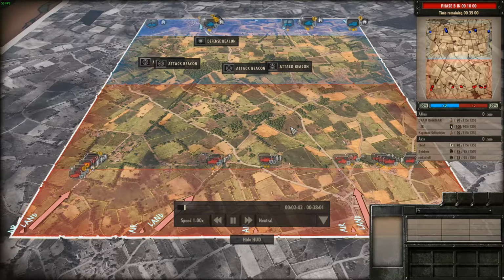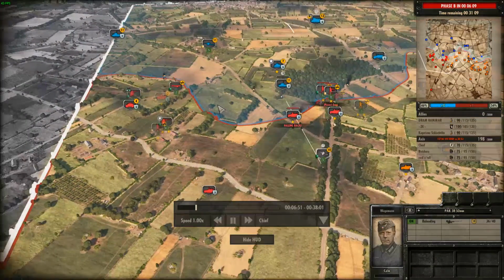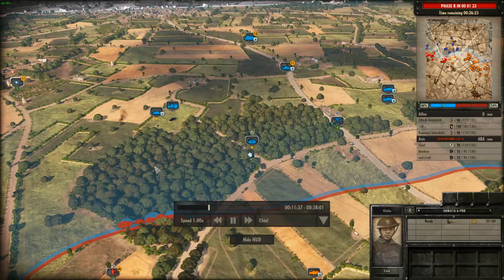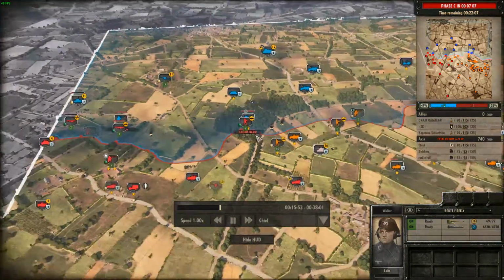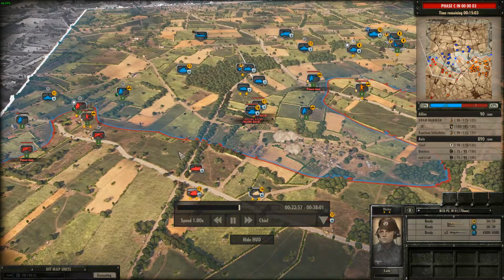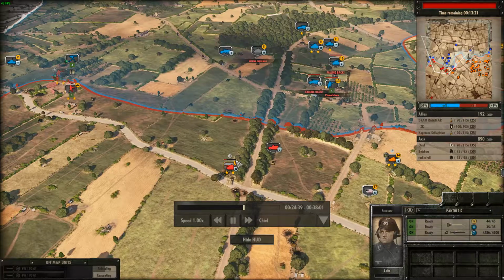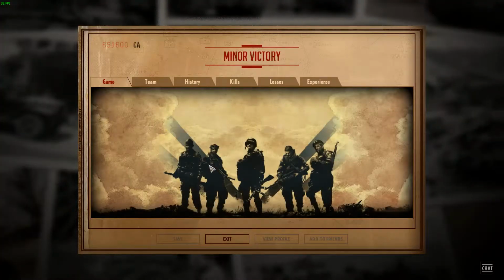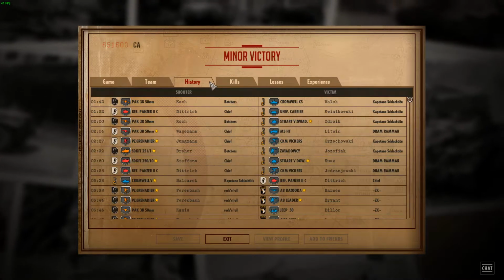WITTMANN'S REVENGE! Steel Division: Normandy 44 Gameplay #6(3v3, Caumont-l'Éventé)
Hey guys,

In this one Michael Wittmann is going to be on an unbeatable level, watch to see what happens! Hope y'all enjoy